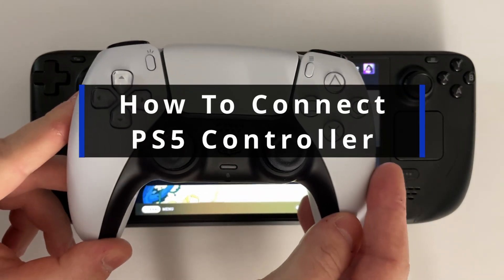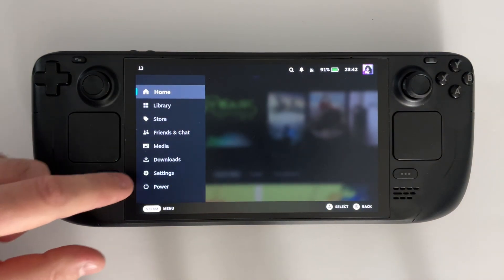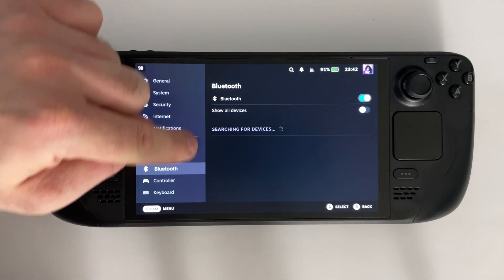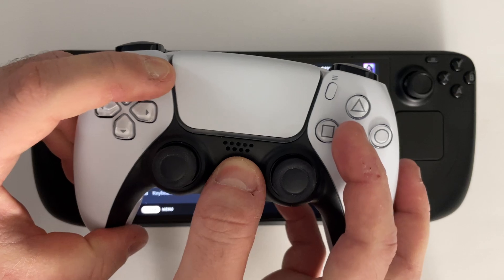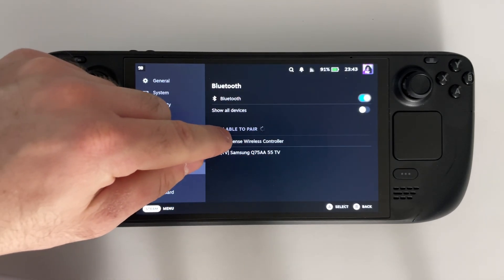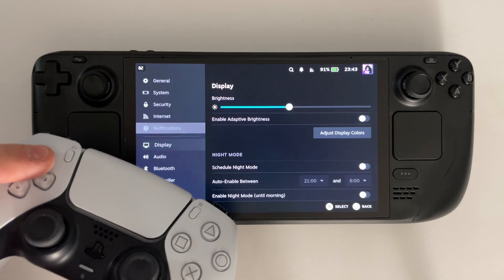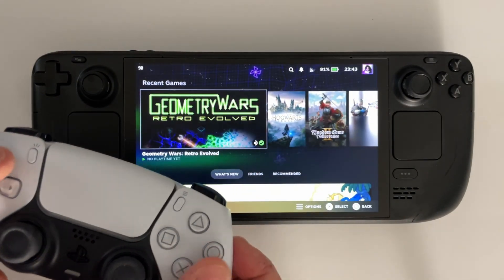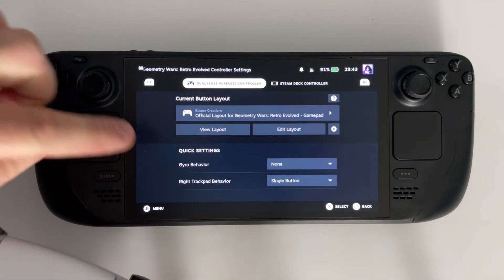How To Connect PS5 Controller To Steam Deck - Easy Guide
How to connect PS5 controller to Steam Deck? In this guide, learn how to connect, sync, or pair your PS5 controller to your Steam Deck using bluetooth. This will enable you to play games on your Steam Deck using your PS5 controller. Hope this helps!